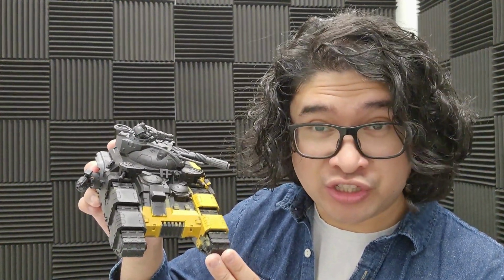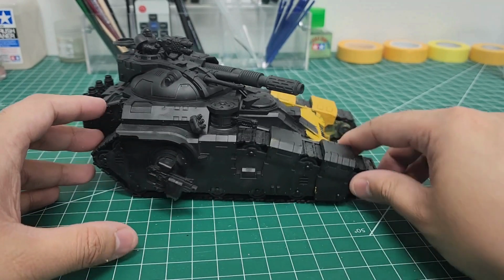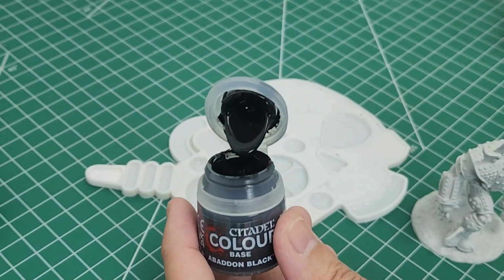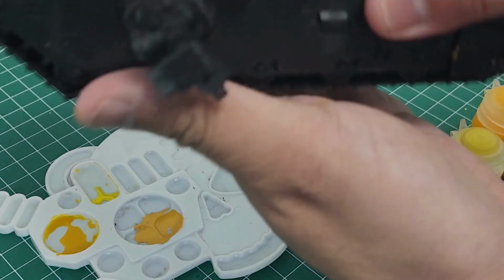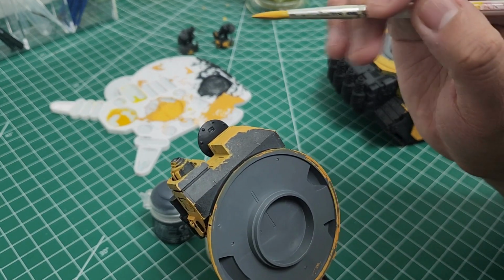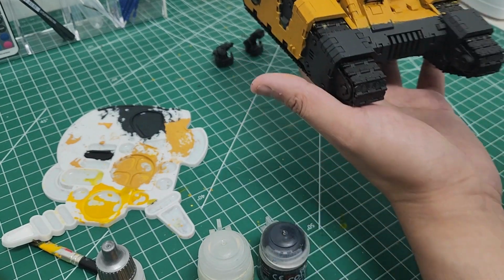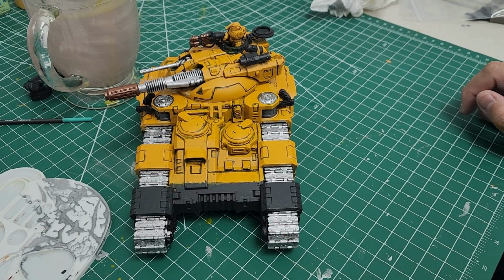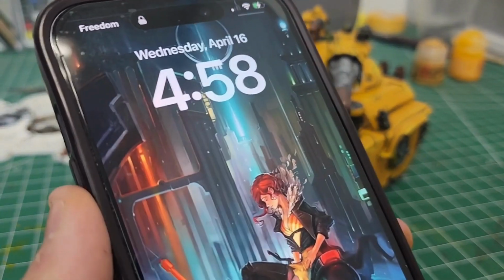Paul Paints a Warhammer Tank Part 1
It only took Paul 2 years, but he's doing it! Part 2 will show the final product.

00:00 Intro
00:10 Uh oh..
1:18 To Do List
2:18 Closer look at the Kit
3:44 House Keeping
4:06 Paint Scheme
5:04 Paint Scheme Test
8:37 Base Coating (Yellow)
10:14 Base Coating (Black)
12:10 Cleaning Up Mistakes
13:47 Glaze
14:43 Wash/Panel Lines
15:55 Glaze Round 2
16:47 Metal Parts
18:04 Wash on Metal Parts
19:22 Dry Brush
20:10 End of Day 1 Progress